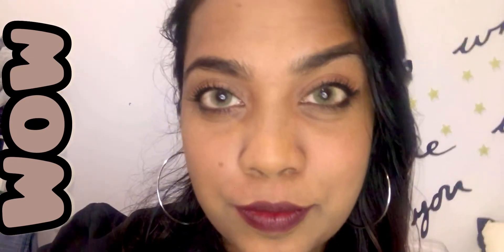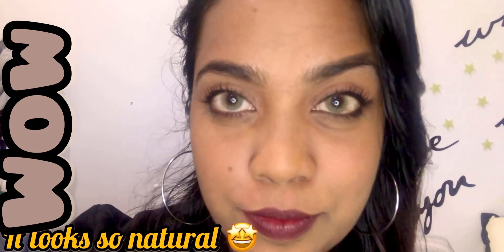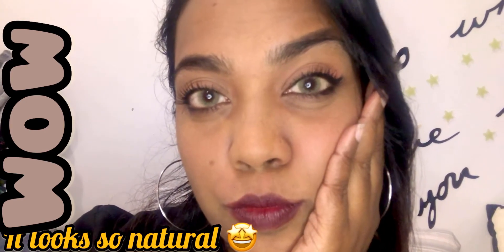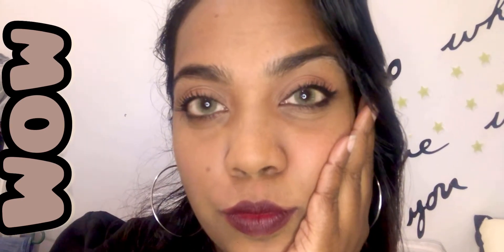How to wear Lenses & Lenses Review & ලෙන්සස් දාන්න ලේසි කොහොමද?? Bella Elite Sandy Gray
Bella Elite collection Sandy Gray Color Review & how to wear Lenses quick tutorial.
ලෙන්සස් දාන්න ලේසි කොහොමද!?